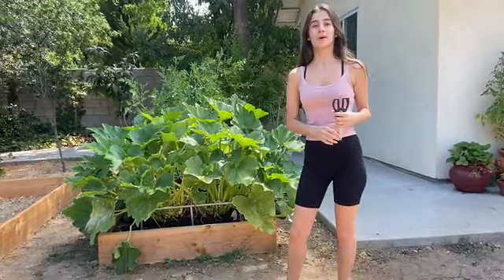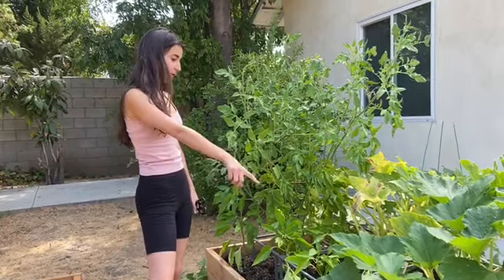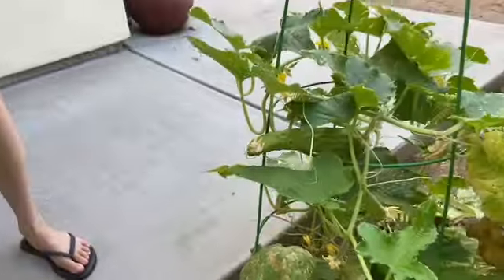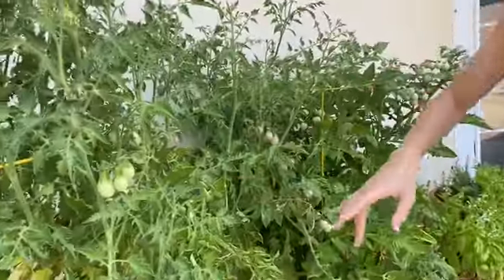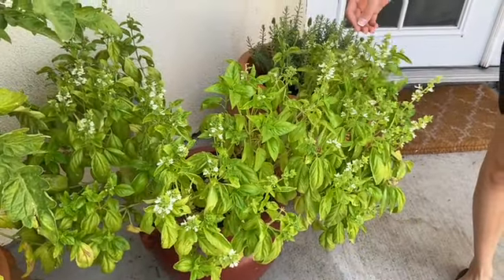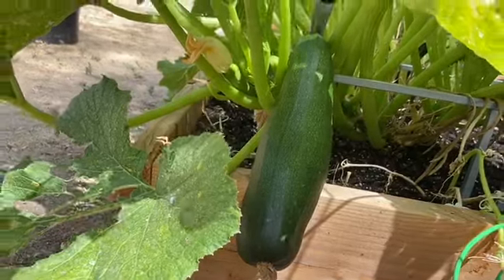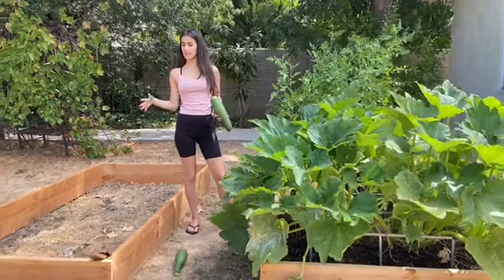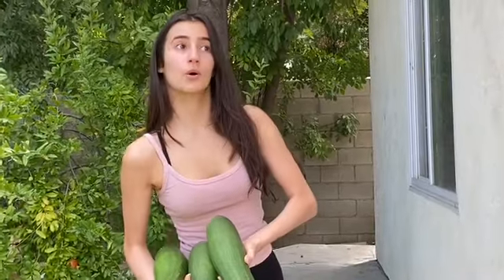Organic vegetable GARDEN TOUR + zucchini harvesting!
Hi y'all,

This week's video is a little garden tour. Two months ago we built a raised bed and bought some planters, and today this is what the garden looks like! Before this summer, I was the last person I would trust to successfully grow plants, but today I feel confident that I have grown such a thriving organic vegetable garden! Of course, I'm still learning and facing gardening challenges daily, so please leave some tips in the comment section below! Any recommendations for winter veggies?

PS- If you have thought about starting to garden, start now! This is the perfect time to start (with a tiny house plant or with a backyard full of plants). With consistent watering, you'll have fresh flowers/veggies in no time!

I hope you're all staying healthy, happy, and safe!
Arielle